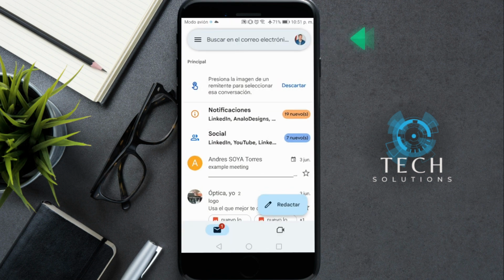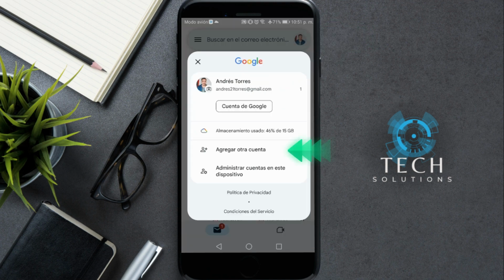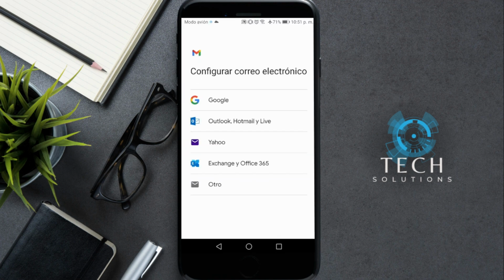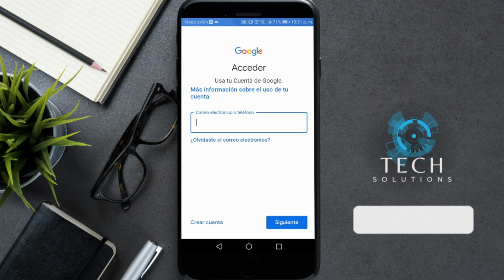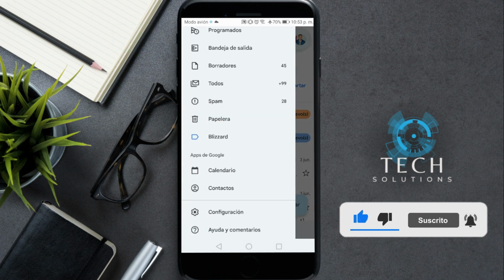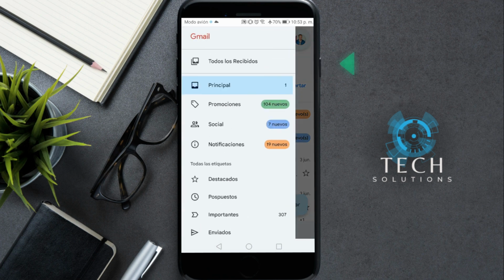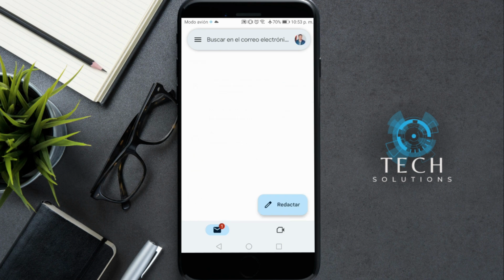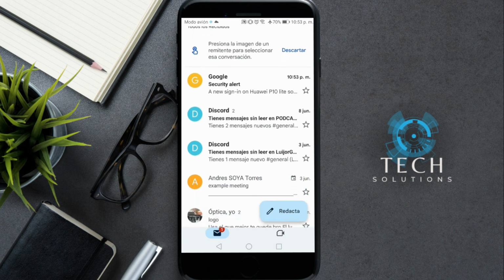How To Add Another Gmail On Android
Want to add another Gmail account on your Android phone? 📱 Managing multiple accounts has never been easier! Follow this step-by-step guide to link additional Gmail accounts to your device quickly and efficiently.

🔑 Steps to Add Another Gmail on Android:
1️⃣ Open Settings: On your Android device, navigate to the Settings app.
2️⃣ Go to Accounts: Scroll down and select Accounts or Accounts & Sync (depending on your device).
3️⃣ Add Account: Tap Add Account and choose Google from the list.
5️⃣ Complete Setup: Follow the prompts to finish syncing your new account.
6️⃣ Switch Between Accounts: Open the Gmail app, tap your profile picture in the top-right corner, and select the account you want to use.

✨ Why Add Another Gmail Account?
✔ Easily manage work and personal emails in one device.
✔ Stay organized by separating different accounts.
✔ Access all your important emails without switching devices.

👉 Watch this video now to seamlessly add and manage multiple Gmail accounts on your Android device.

...add Gmail on Android, multiple Gmail accounts on Android, how to link another Gmail account, manage Gmail on phone, Gmail setup tutorial, Android email tips, Gmail tricks, Gmail guide for Android.